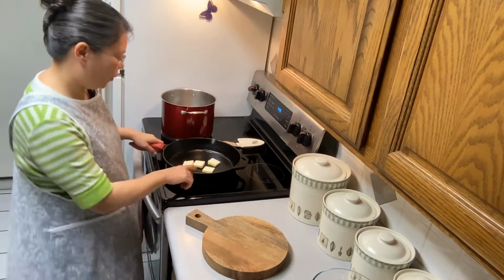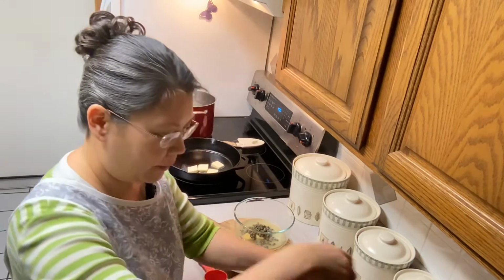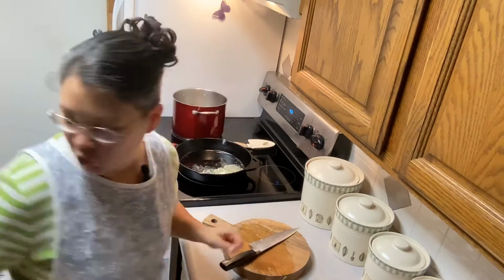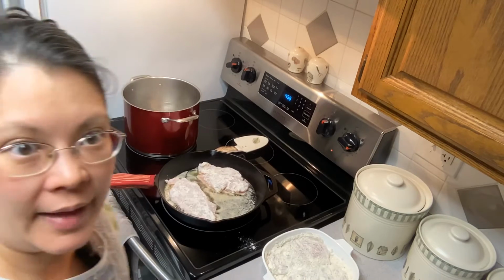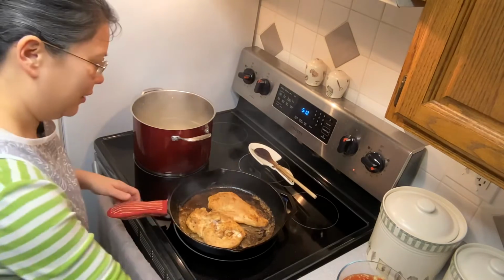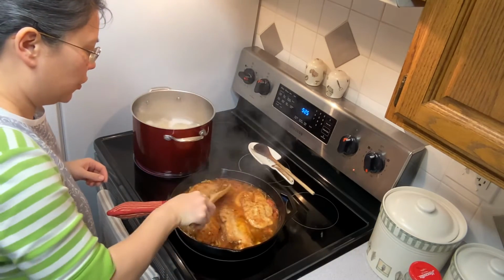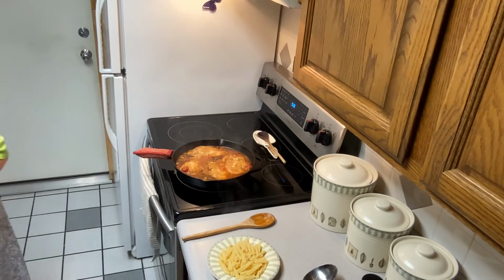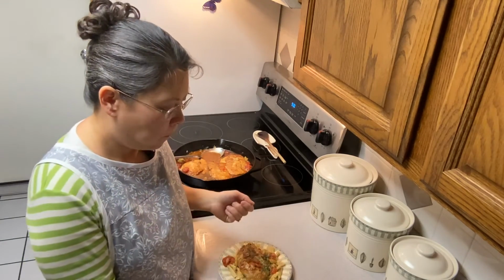Zesty Chicken Piccata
This dish is zesty, zingy, and full of flavor. You owe it to yourself to give this dish a try. You won’t be disappointed. Our whole family loves this chicken picata. Happy cooking friends! 😊

Recipe delicious chicken picata:

2 chicken breasts split horizontally
1/4 cp.    lemon juice
1/2 cp.    chicken broth
1/4 cp.    capers drained
3 Cloves minced garlic
1    15oz. Can diced tomatoes
1/2 cp.    chopped up marinated artichoke hearts
1 1/4 cp. flour
4 tbsp.   Olive oil
4 tbsp.   Butter

    Place butter and olive oil in skillet and start heating the skillet up on medium. In a bowl put lemon juice, chicken broth, capers, garlic, diced tomatoes, and artichoke hearts. Set aside. Place flour in a shallow bowl with 1 tsp. Of salt and one tsp. Of pepper and mix. Dredge chicken in flour mixture and place in skillet. Brown both sides of chicken. Chicken will not be fully cooked yet, but place on a plate. Place bowl of sauce mixture in skillet and stir. Nestle chicken into the sauce and turn heat to low and cover with a lid. Cook about 10-15 minutes or until chicken is fully cooked. Add salt and pepper to taste. Serve over your choice of carbs ( pasta, rice, mashed potatoes)